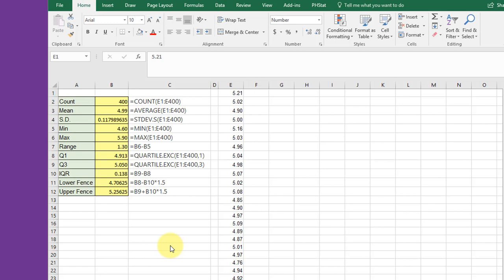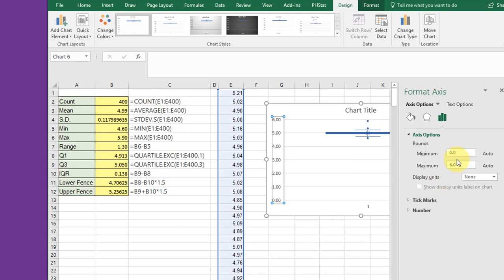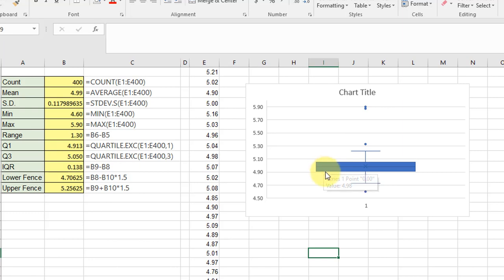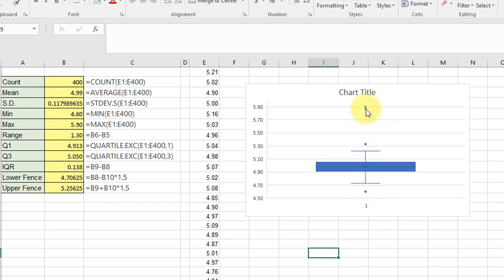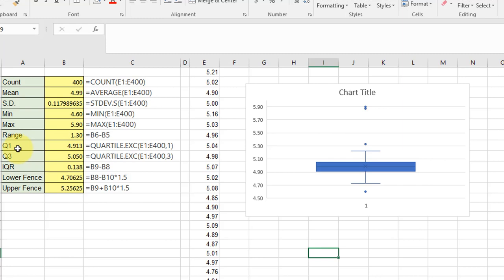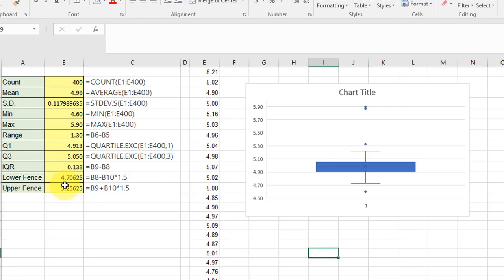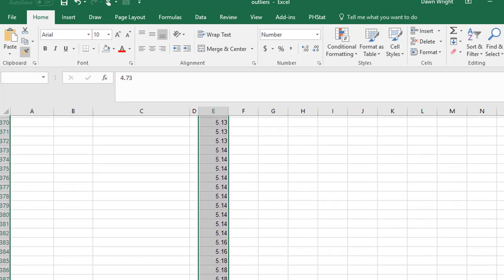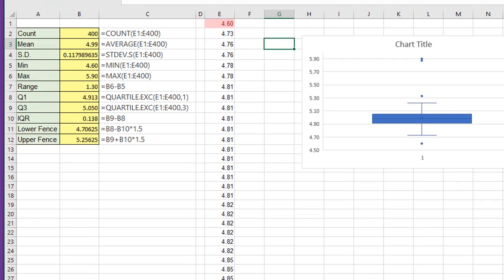Finding outliers: use Excel functions and formulas and create a box & whisker plot.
Find outliers using Excel functions to establish upper and lower fences. Create a Box and Whisker plot.